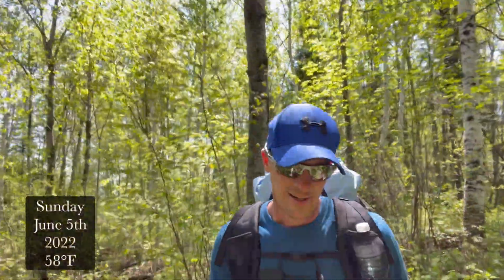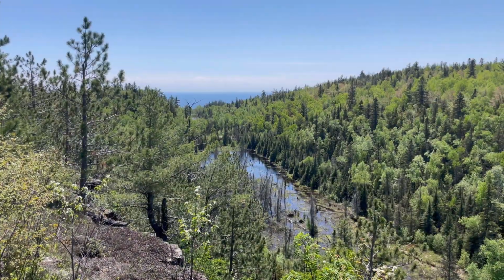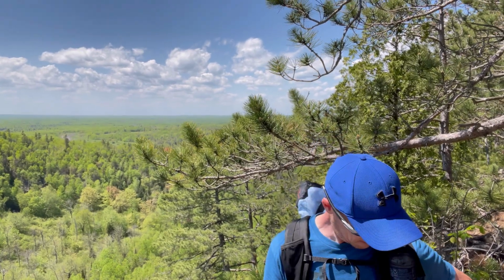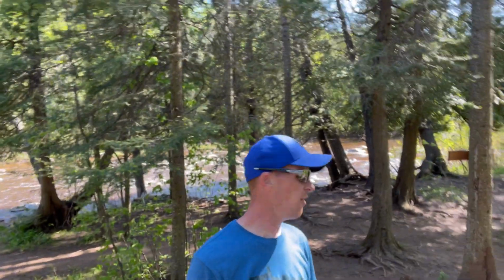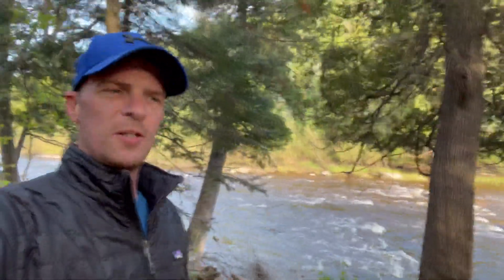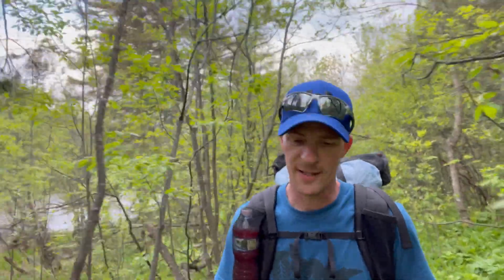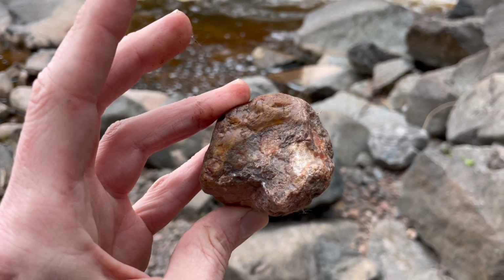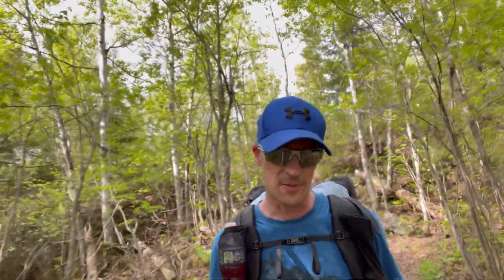Superior Hiking Trail: Fault Line Ridge to Silver Bay/Beaver River Camping